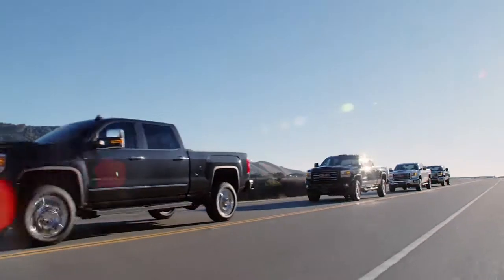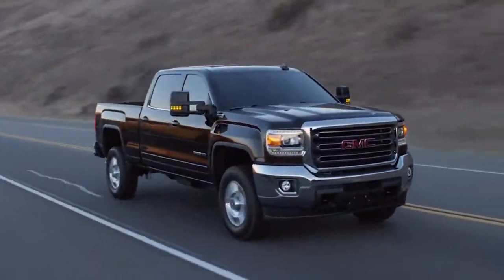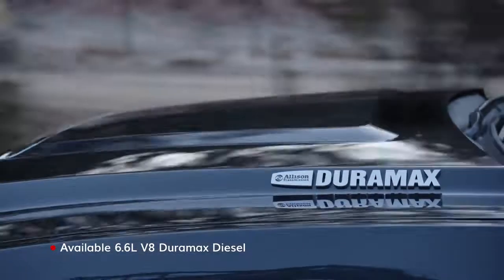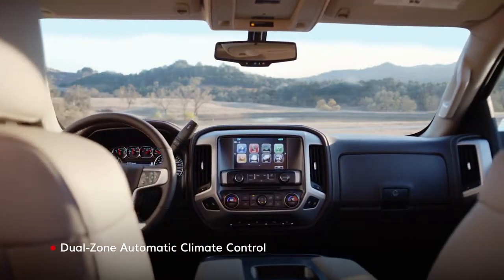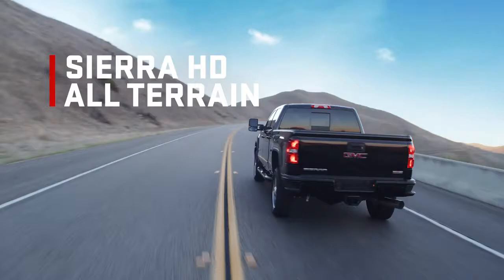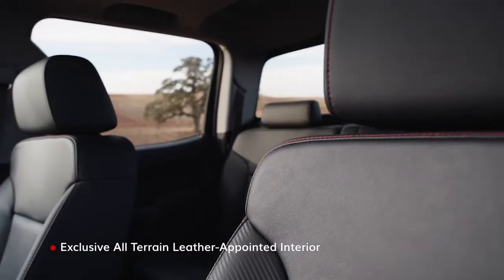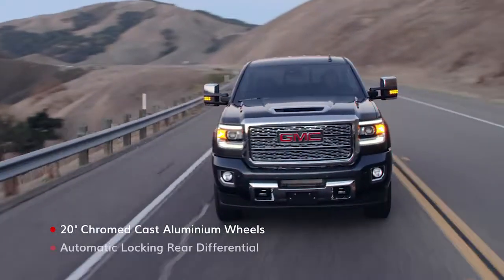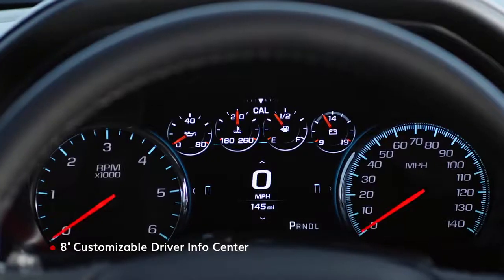GMC Sierra 2500 and 3500 Heavy Duty Trucks Line-up - 2018 Models - ROGEE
GMC Sierra 2500 and 3500 Heavy Duty Trucks Line-up - 2018 Models